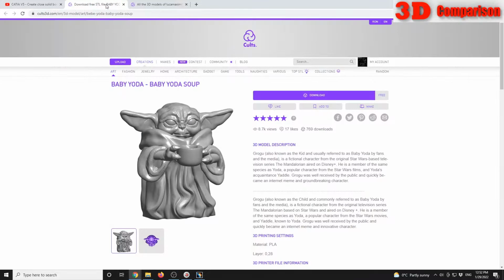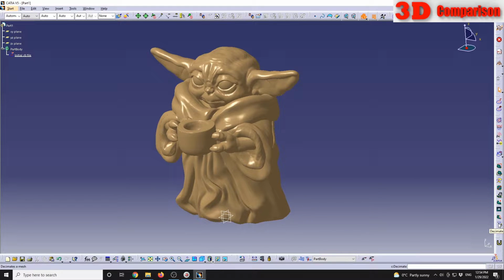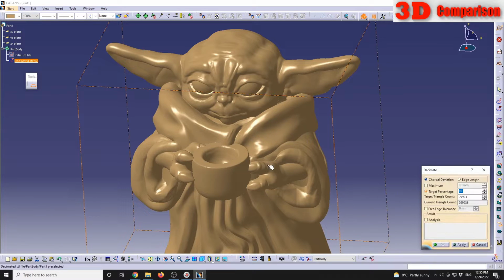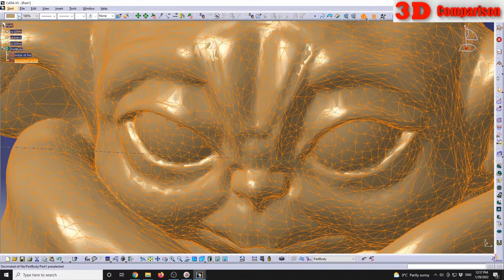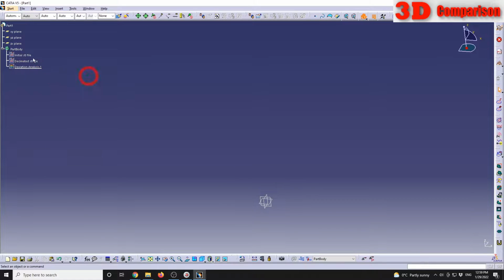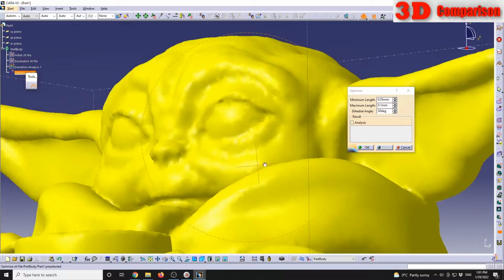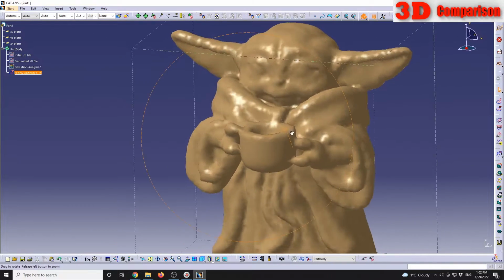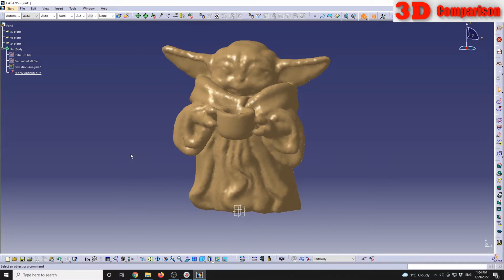How to decimate/optimize STL files in Catia V5